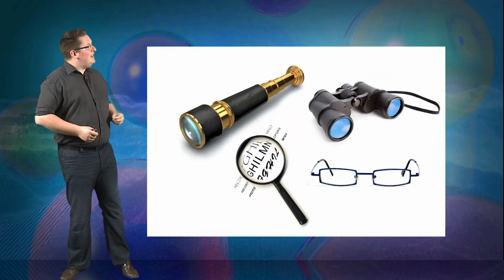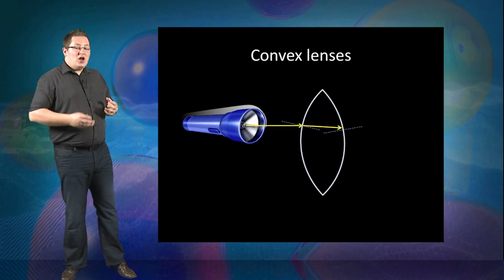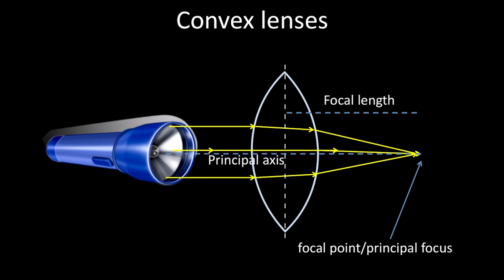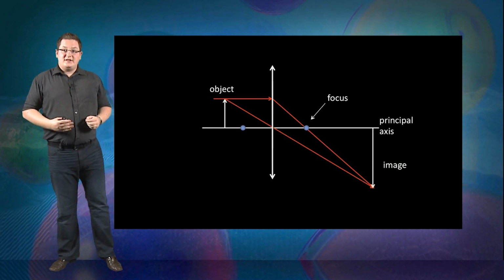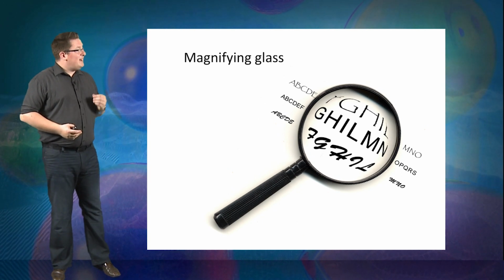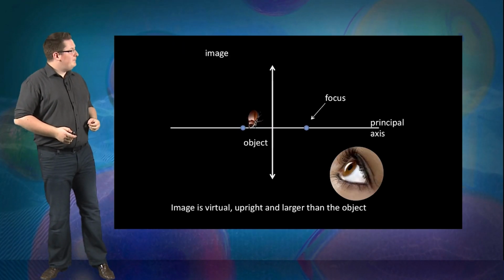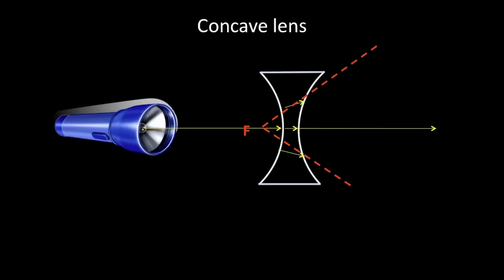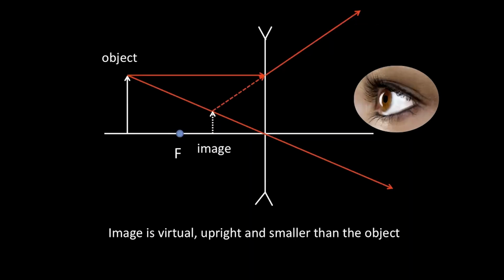Mastering Lenses: GCSE & IGCSE Physics Key Hacks!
Struggling with lenses in Physics? This video breaks down the key concepts you need to know for your GCSE & IGCSE exams - from convex and concave lenses to ray diagrams and image formation.

Learn quick hacks, visual tricks, and examiner tips to boost your understanding and exam confidence. Perfect for last-minute revision.

Topics Covered:
-Types of lenses.
-Focal length & principal focus.
-Drawing accurate ray diagrams.

🎓 Ideal for AQA, Edexcel, OCR, and Cambridge IGCSE Physics students.

Why Choose Learners Cloud?
Bite-sized, high quality videos that match your curriculum.
Perfect for GCSE & IGCSE students who want to learn smarter, not harder. Anytime. Anywhere. At your pace.